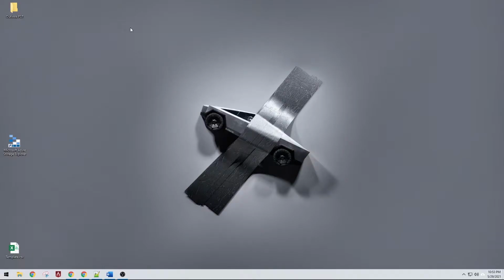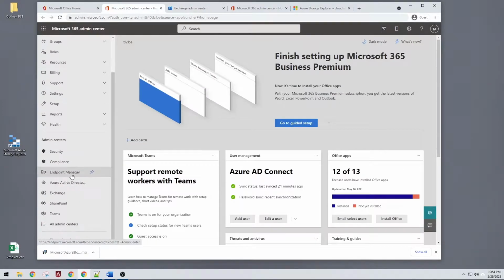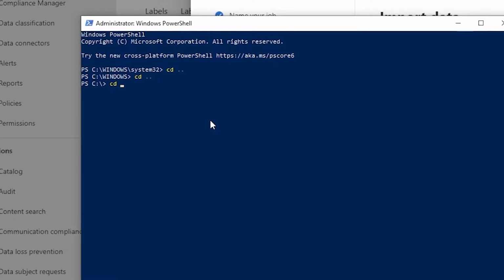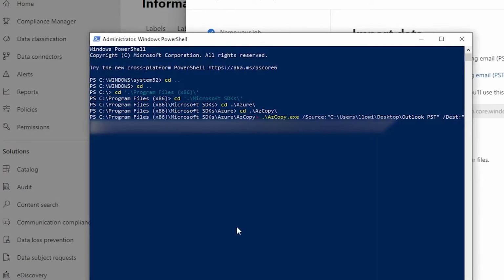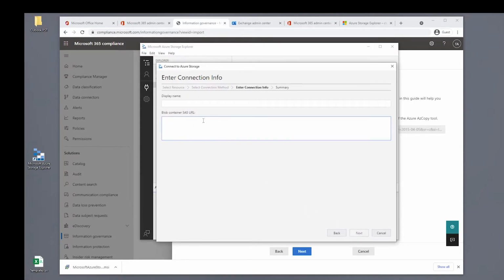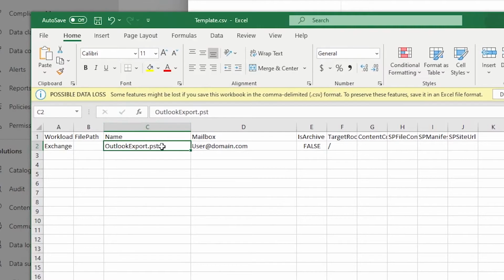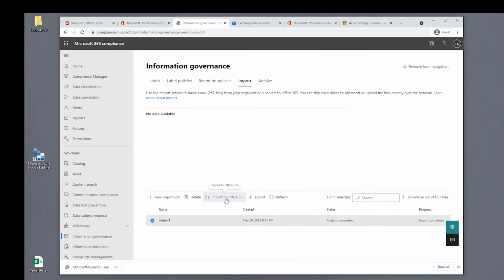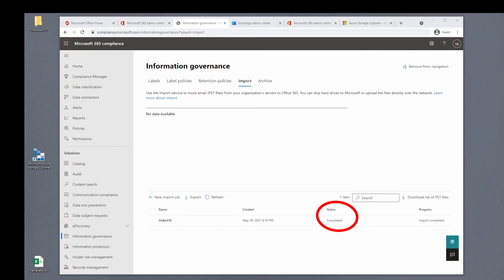Import PST file into Office 365 mailbox (Using AZCopy)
Quick tutorial on how to import .PST files into an Office 365 mailbox.
The tool we are using is AZCopy. This is the fastest and most reliable way of importing PST files.